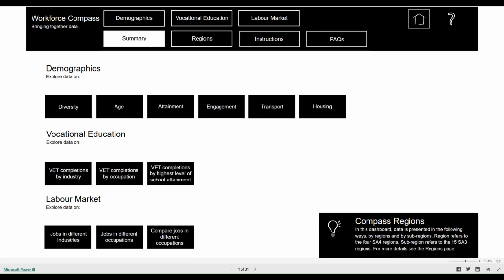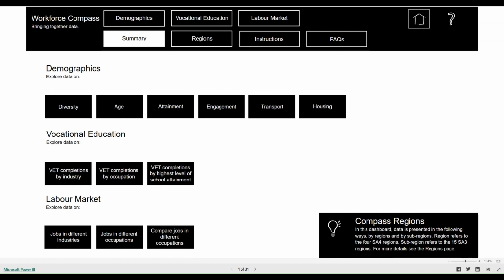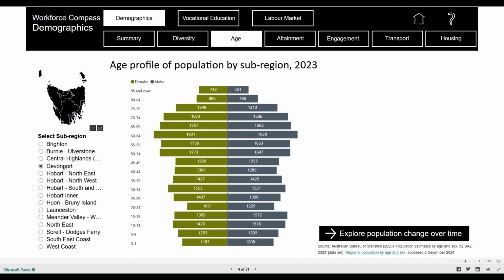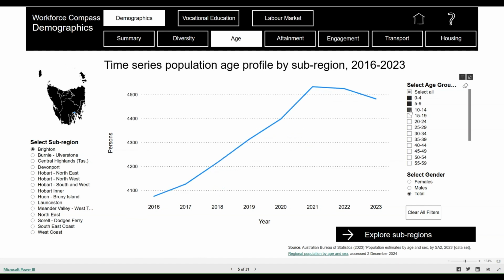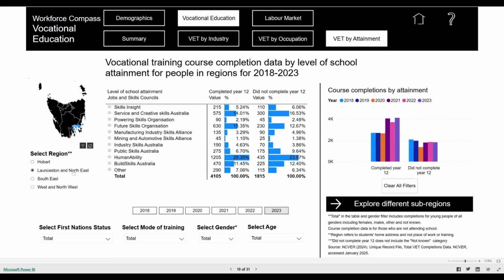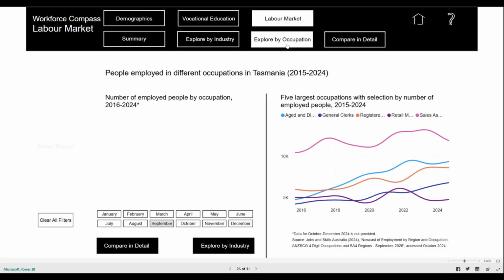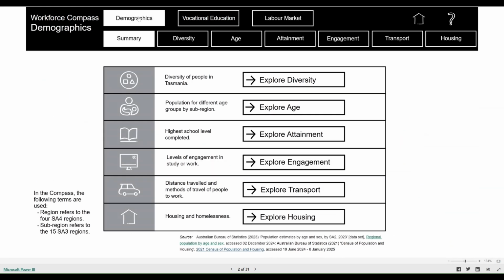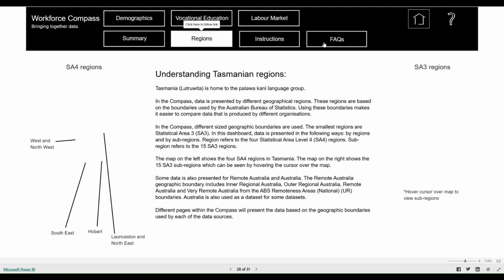Workforce Compass Navigation Video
This dashboard provides data about the people and the labour market in communities across Tasmania, focussing on workforce information.

Users can view data for the regions of Tasmania they are interested in. The data can be viewed at one of four regional levels, or 15 sub-regional levels.